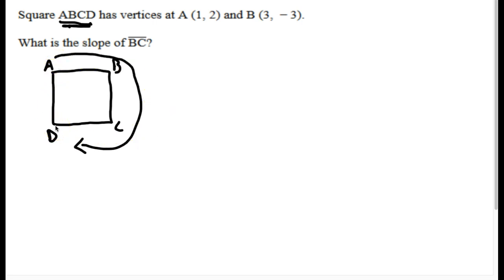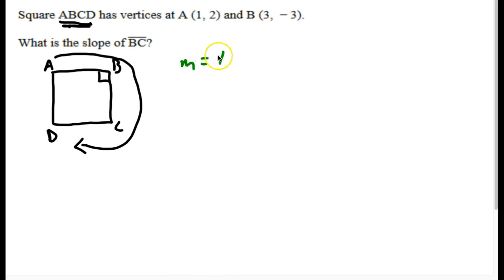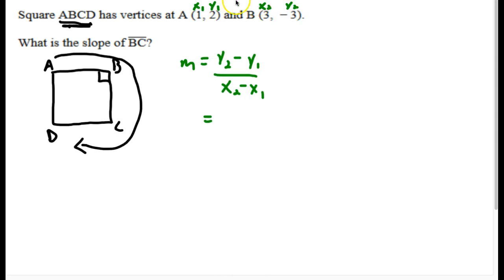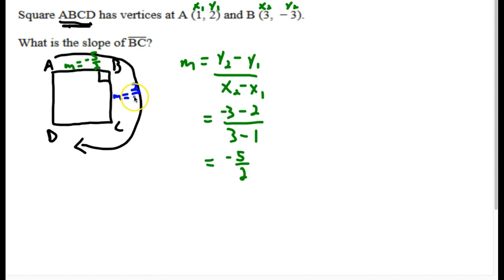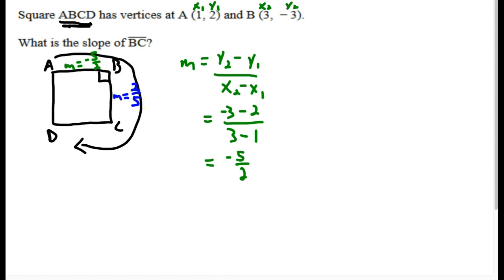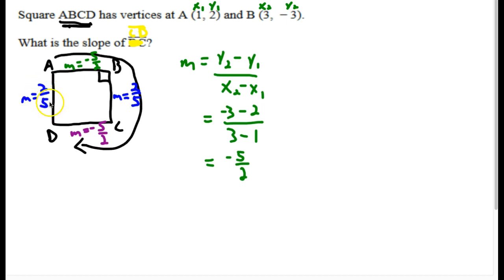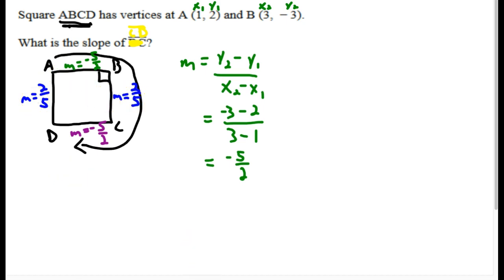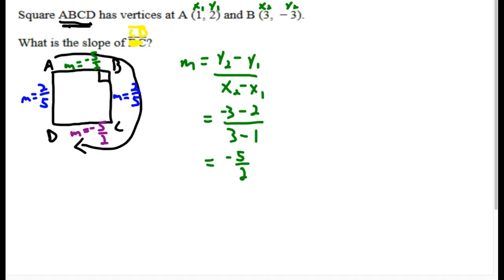Mr. Fach AIR Review Due 2/28